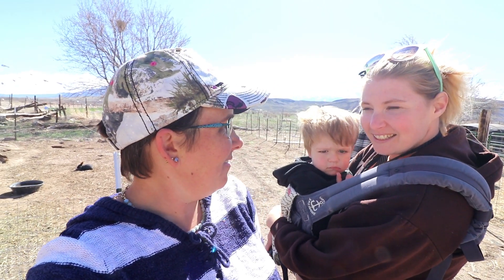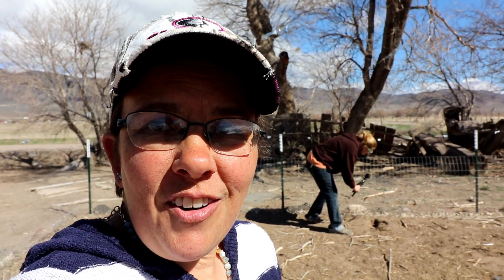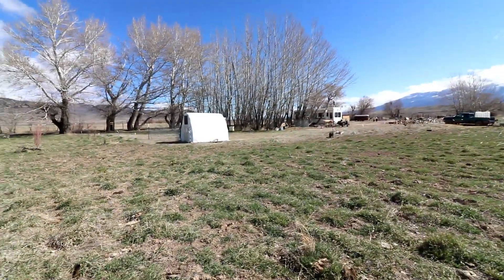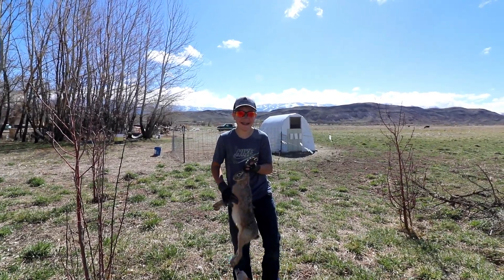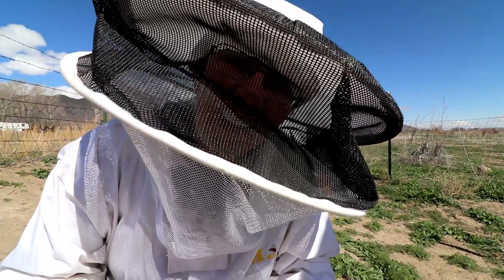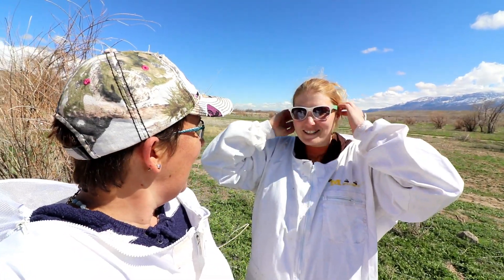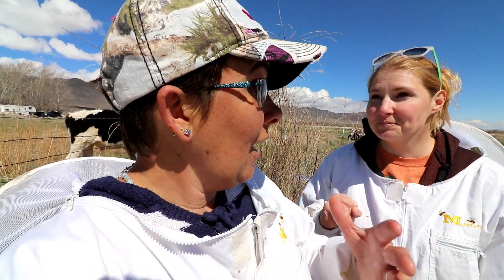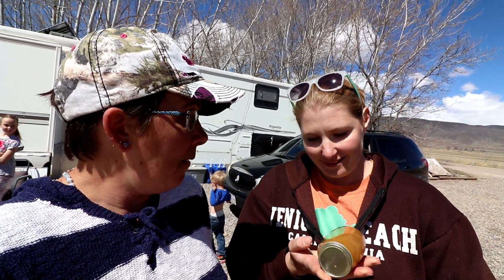YOU WILL NEVER GUESS WHICH YOUTUBER VISITS US!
we had a fun visit from mamma grows today. she stopped by the homestead for a visit and got to hang out and see the rabbits and the garden spot that we have planned, the orchard and wyatt shot a wild rabbit with her boys!! then we got to go into a hive!! please go check out her channel!!! here is the link for her channel!!

SNAIL MAIL
DUSTIN DEAN
300 SOUTH STATE STREET
JOSEPH UTAH, 84739

face book
dustin-shikara dean